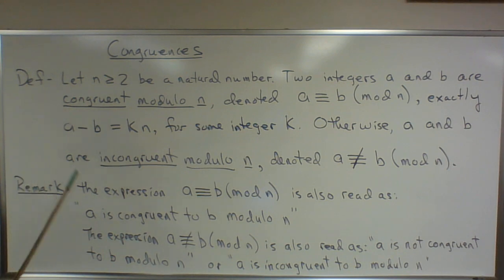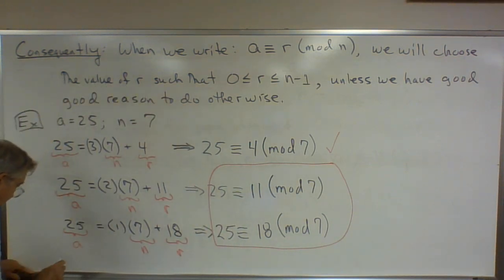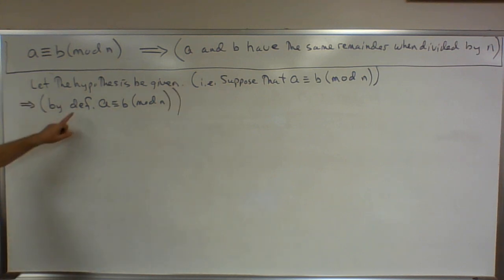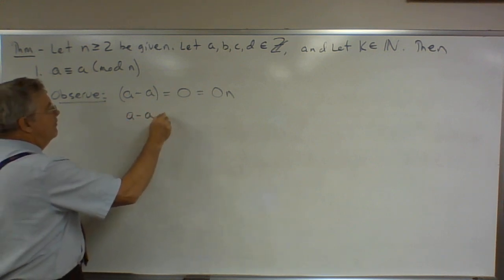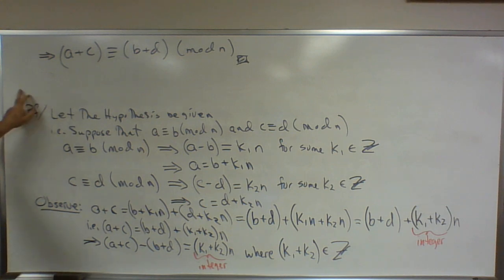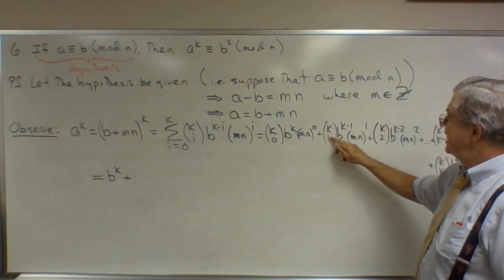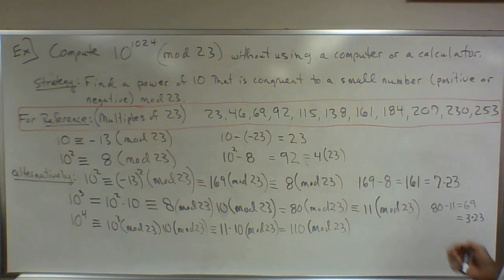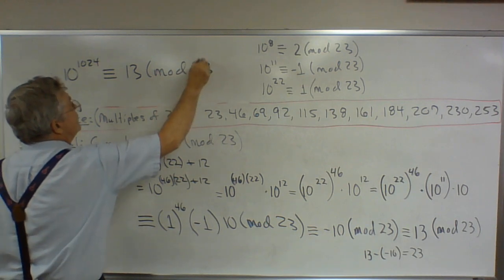MTH 4436 Number Theory Lecture 16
Introduction to Modulo Arithmetic and Congruences